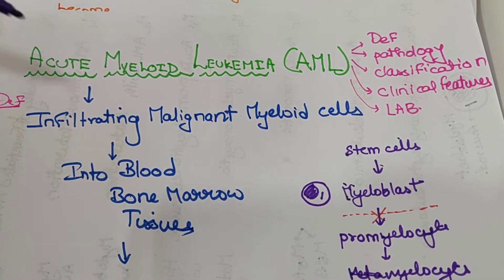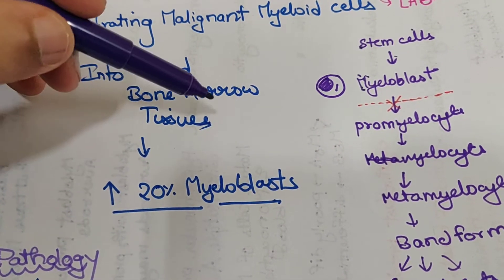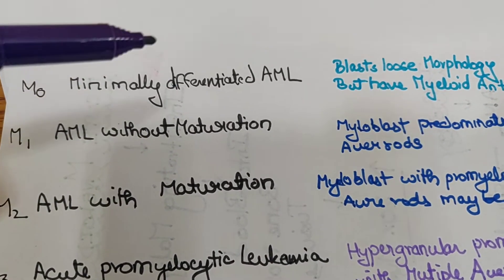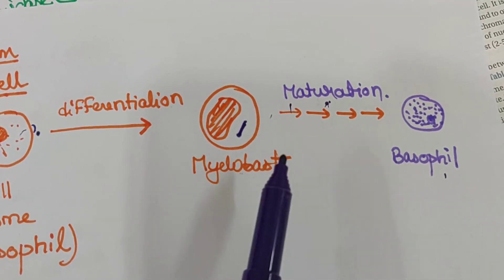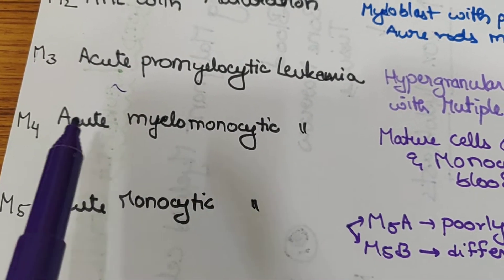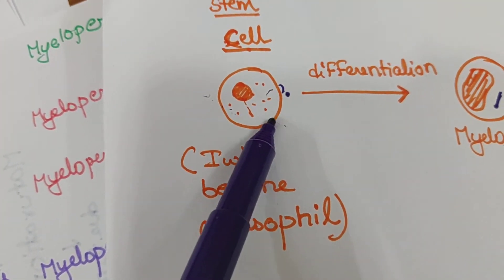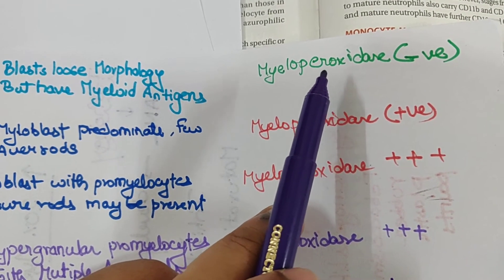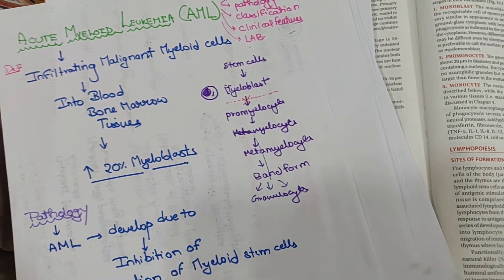AML(PART 1)- DEF, PATHOLOGY, FAB CLASSIFICATION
Please see part 2